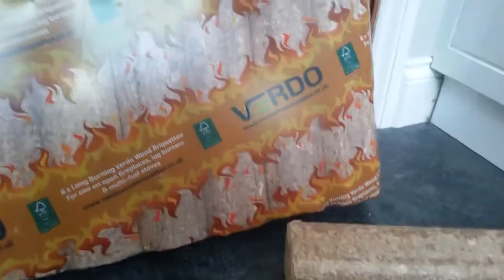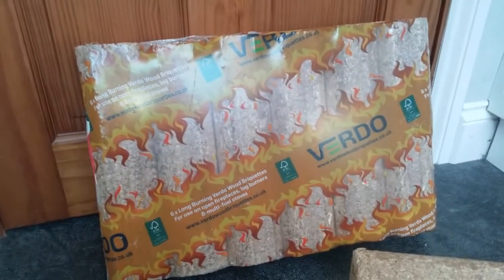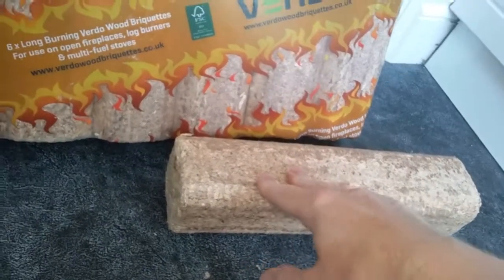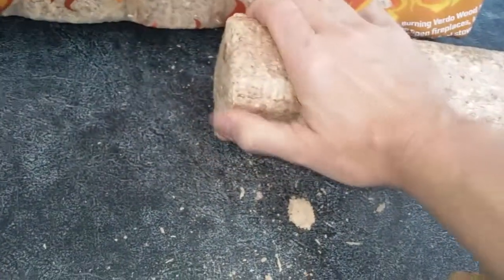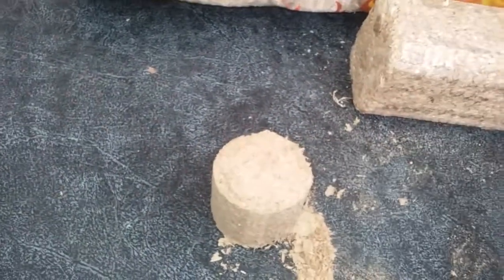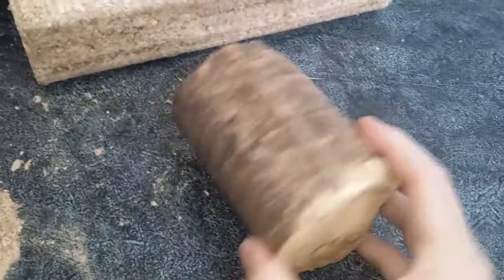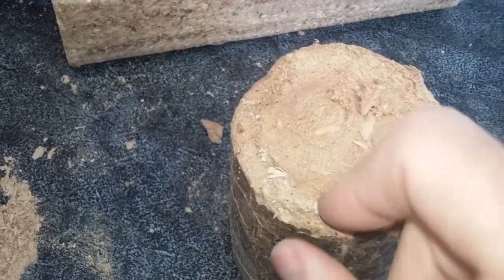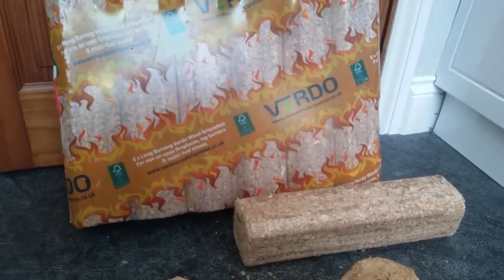Verdo Wood Briquettes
Review of three different types of heat log briquettes and a talk on the differences.  Tips also on how to use them vs traditional logs. There is a clear winner here so will update on results this winter. This is my second year of using Verdo heat logs.